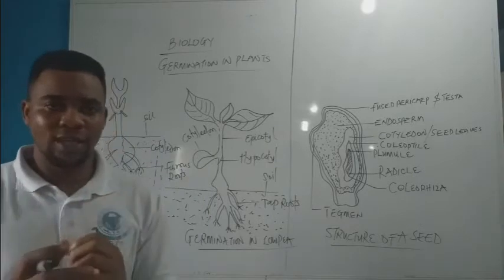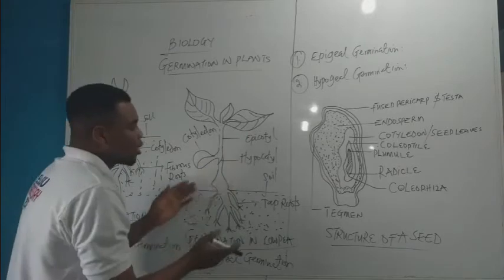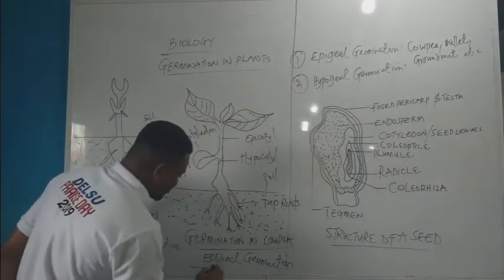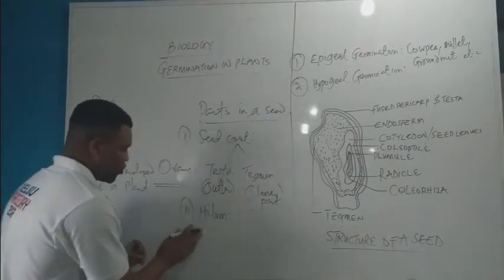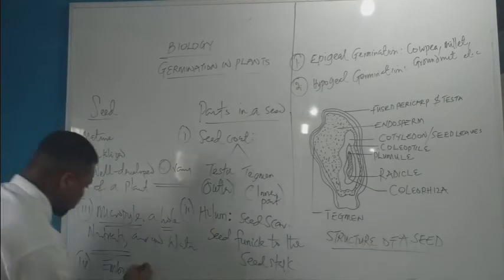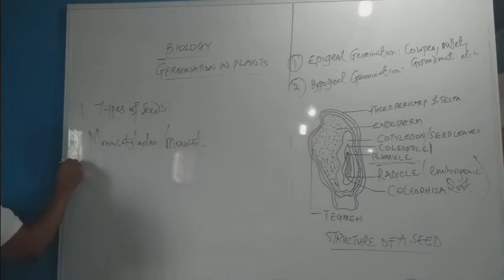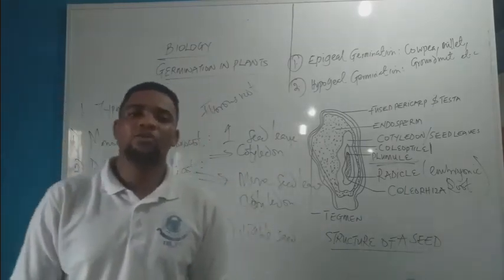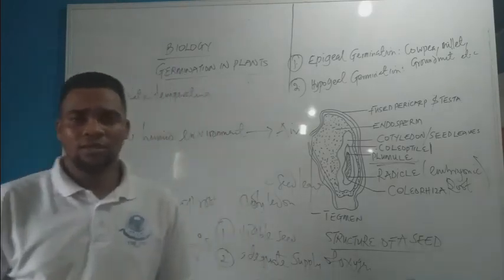Germination of Seeds (What must occur for seeds to grow)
Biology (WAEC, NECO, UTME and POST-UTME) Exams

Tutor: Ifemeni Christian-Derrick